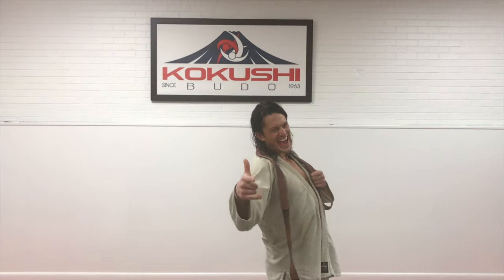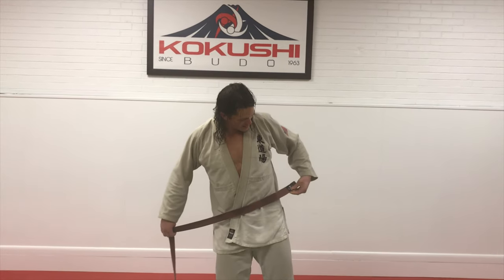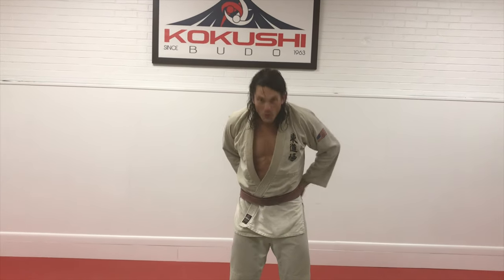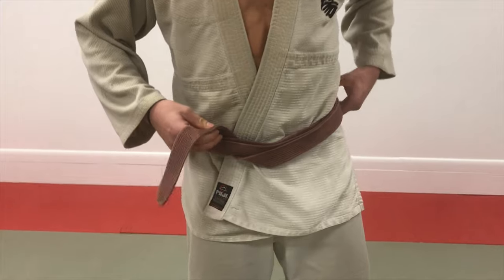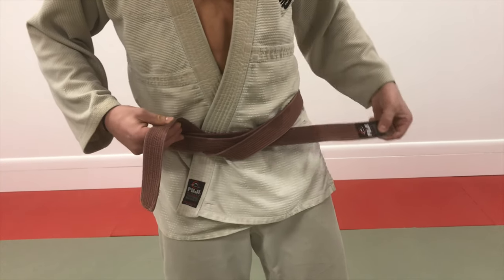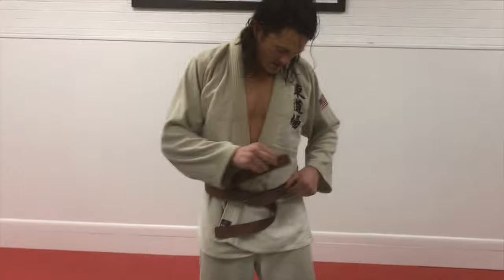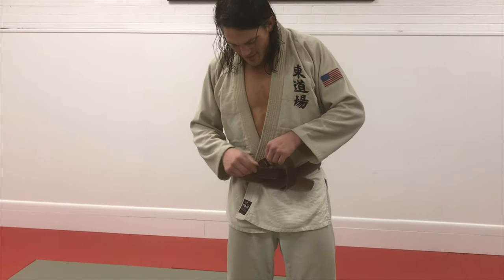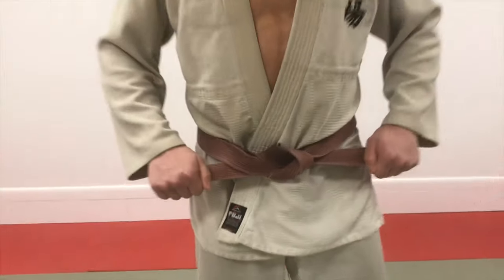How to tie your belt in BJJ and Judo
How to tie your belt.  There are many methods.  This is one of the most common.  Some Japanese people call it sashi-obi.  Sashi means to stab and obi is belt.  In Japan, the belts are a bit more stiff.  So it is perfect for this method.  If you have a softer, floppier belt, a simple knot works just fine.

The ONLY REAL Athletic Tape